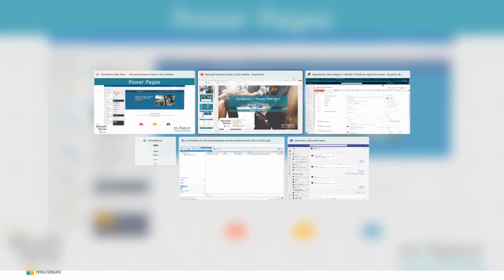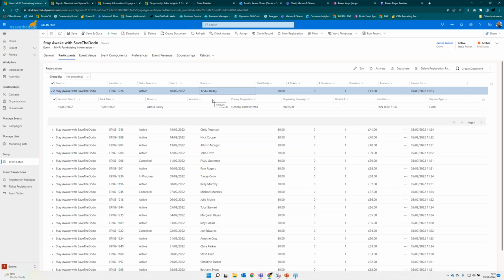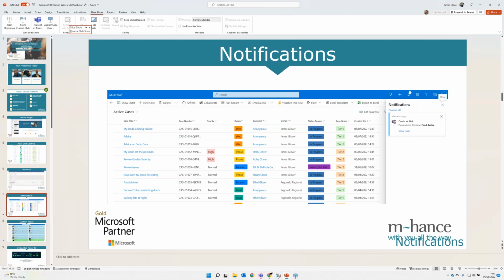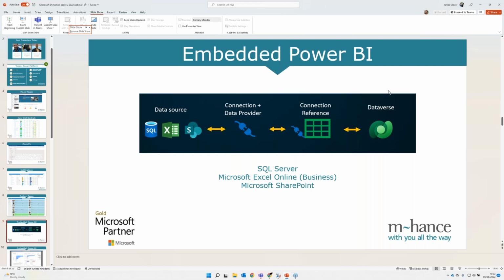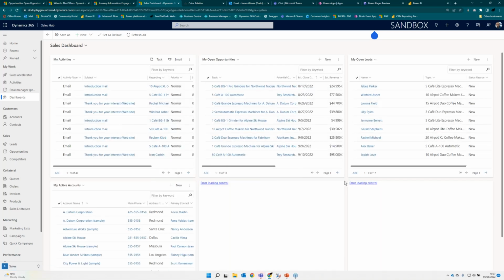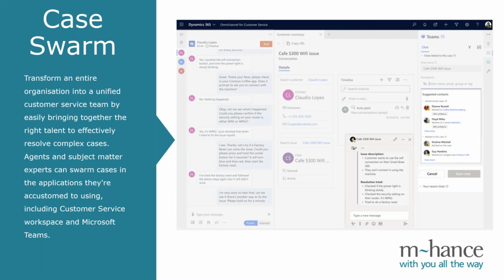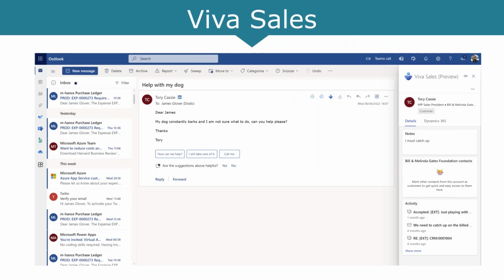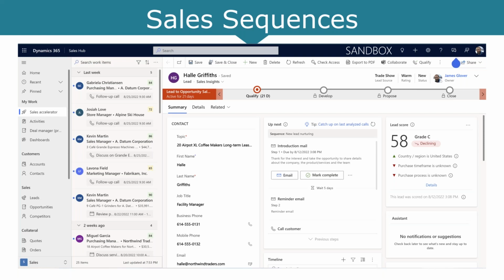Webinar | Microsoft Dynamics 365 CRM Wave Release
Microsoft Dynamics 365 Sales & Customer Service are getting new features from October through to March 2023. To that end, our Head of Solutions Architecture James Glover hosted a webinar previewing these new features and demonstrating how you can get the most out of them for your organisation. Below is the agenda for the session.

Power Apps:
Power Pages, New Grid Edit Controls, Embed Edit Forms, PowerFX calculated columns/business rule/buttons, Notification, Custom Pages (embed apps), Virtual Tables  (SQL / Dataverse / Excel)

Dynamics 365:
Case Swarm (mix of teams and D365), Dynamics Marketing (Multi- Brand), Dynamics Marketing (Improved Lead Capture), Dynamics Marketing (Journeys now included phones and tasks and Sequences, Customer Insights Next Best Actions (AI), Enriched Teams Features (embed in timeline), Viva Sales, Sales Sequences